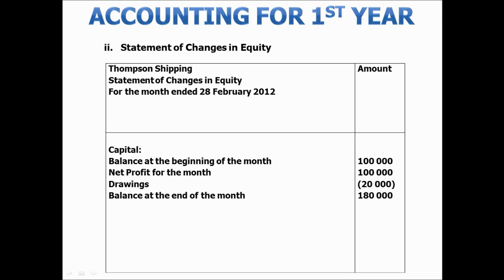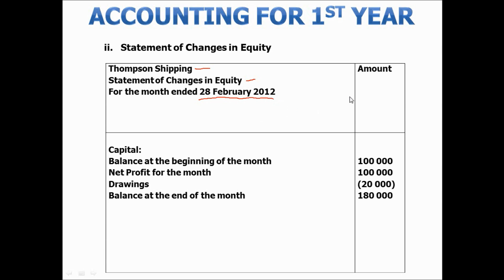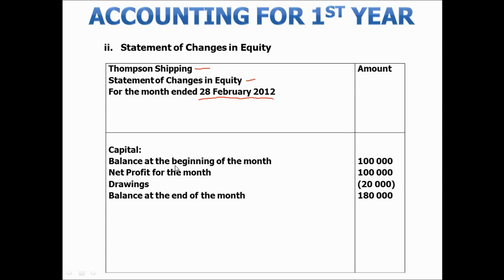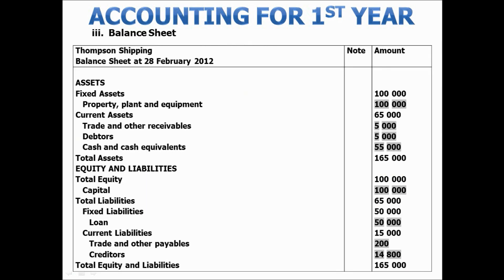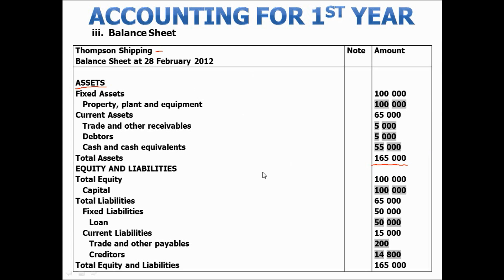Accounting for 1st year Varsity: Statement of changes in equity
Statement of changes in equity